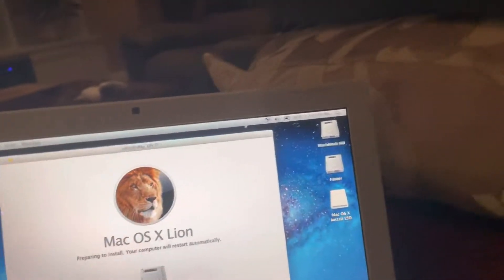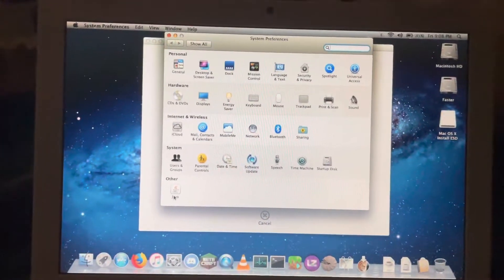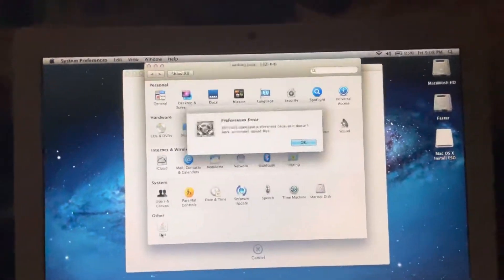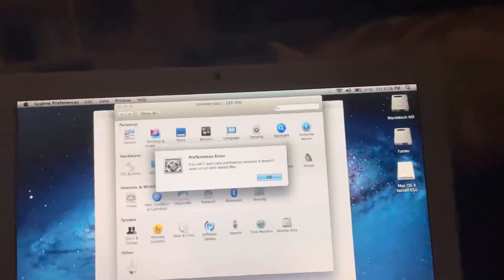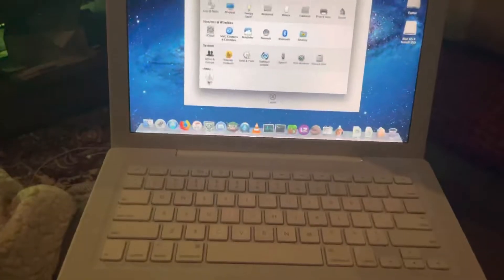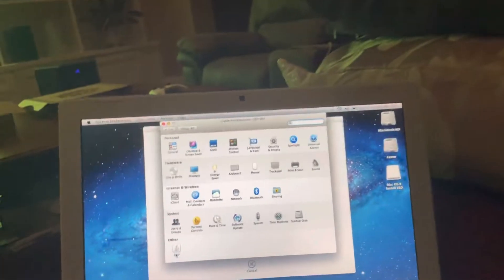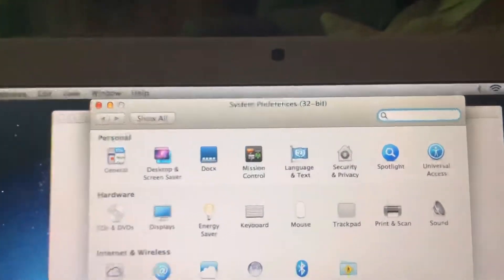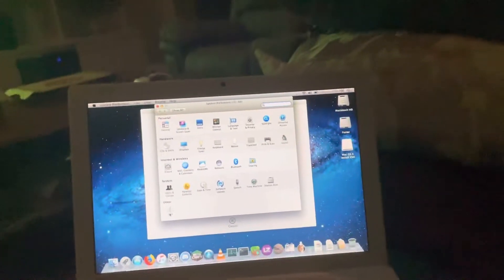QuickLook Tech #3: 32-Bit SP on Lion?!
This is a video about another very strange occurrence I discovered on this 2008 MacBook with Lion on it.